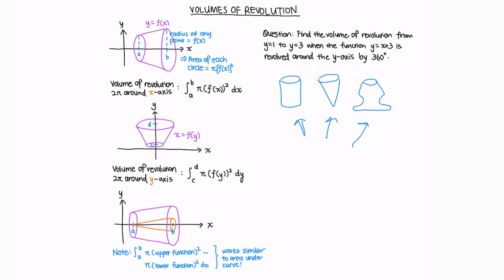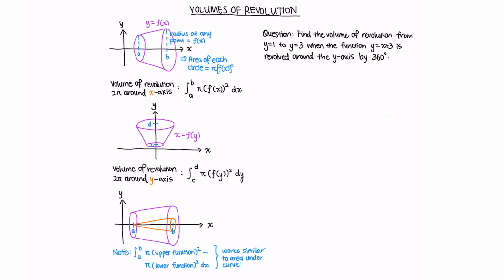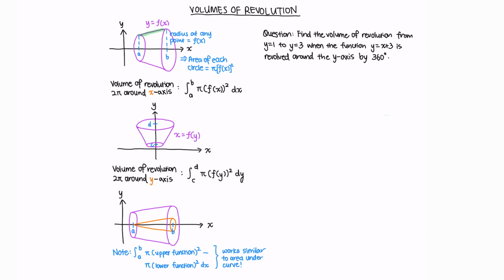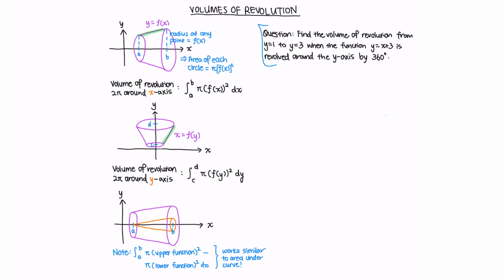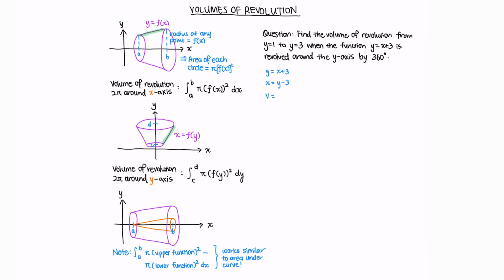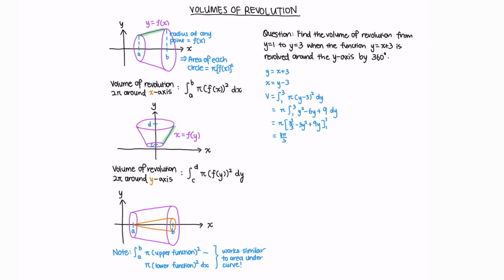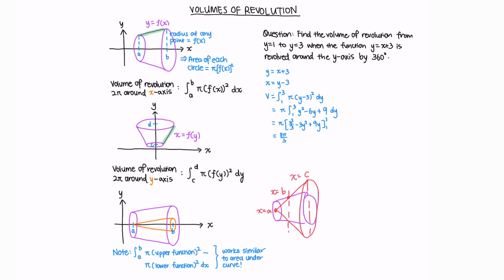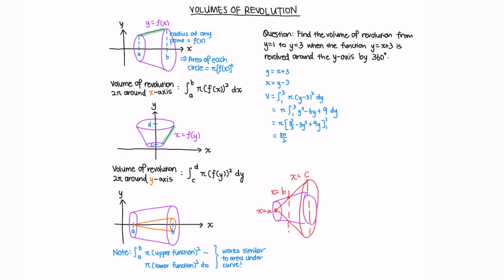5.5c Volumes of Revolution [IB Math AA]